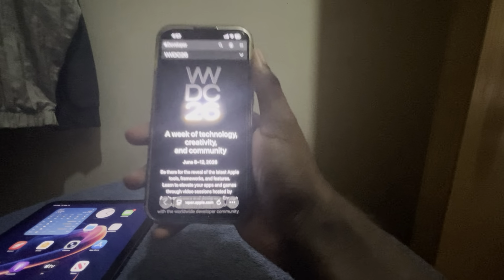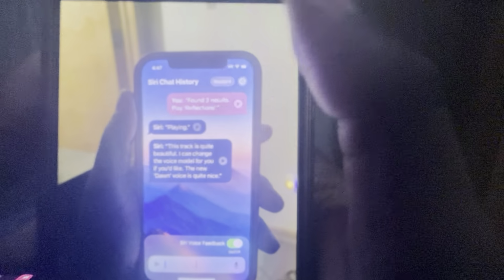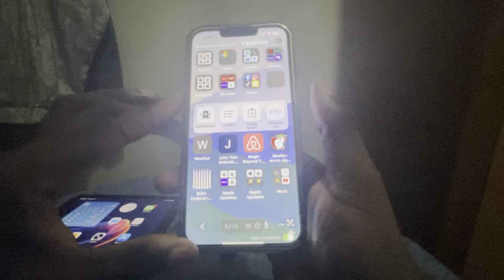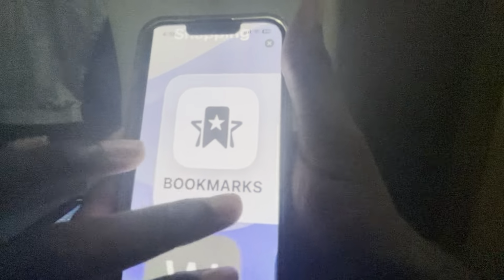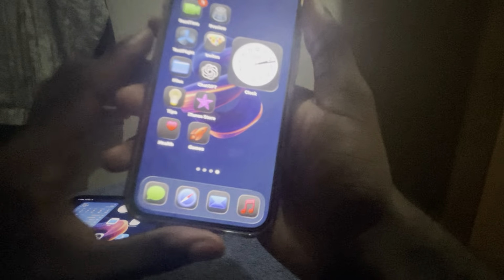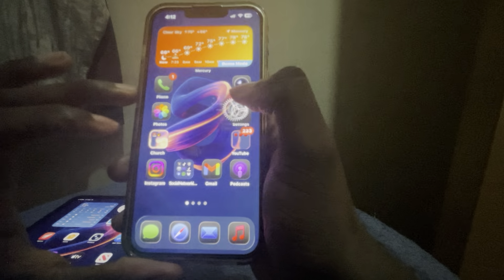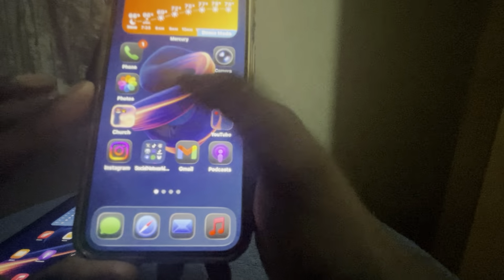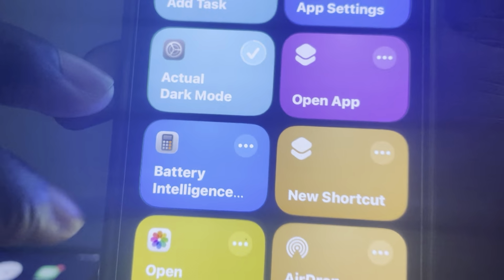iOS 27 1 month away features I would like to see ￼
In this video I go over features I would like to see an iOS 27